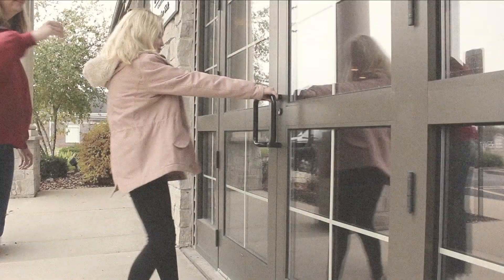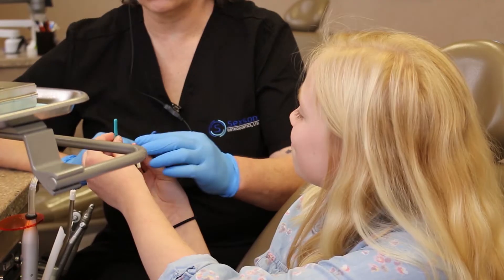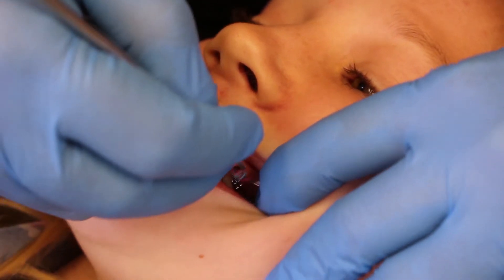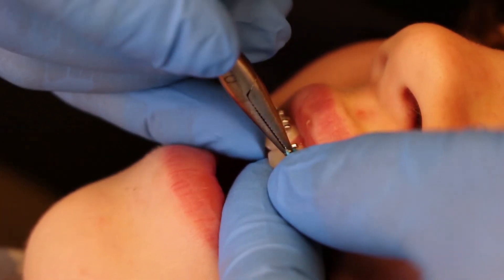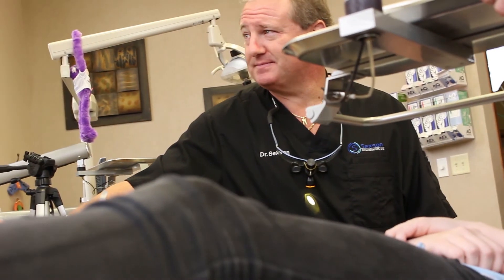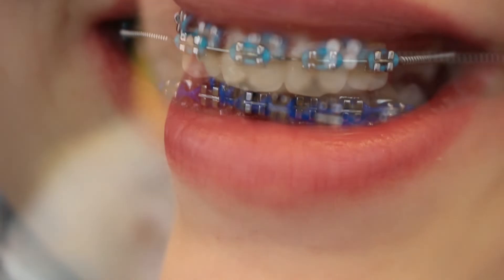Danika's First 6 Months in Braces!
Here is a quick overview of Danika's first 6 month of treatment! She had been in braces since June and is now 1/4 of the way through her treatment!